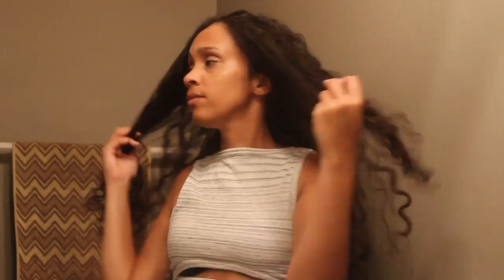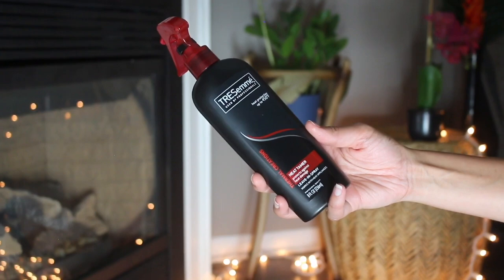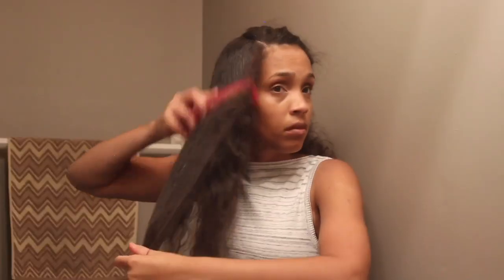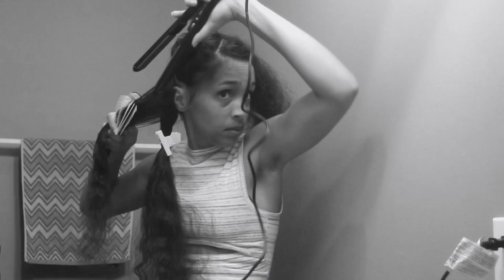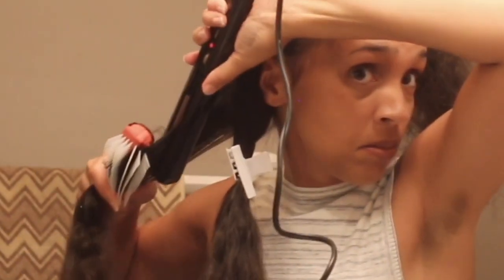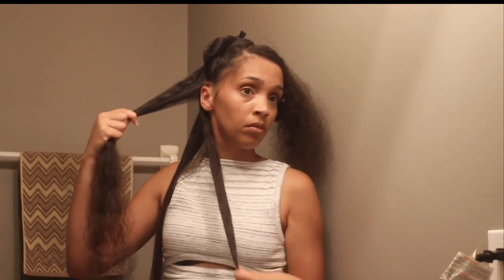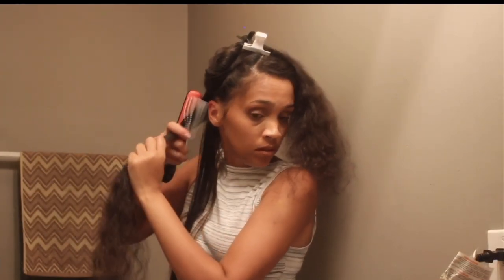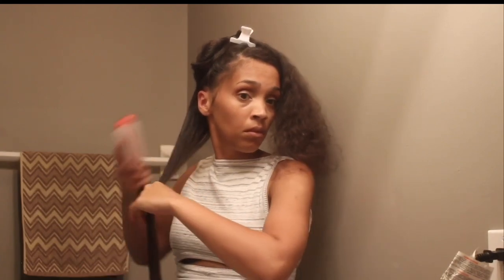SLEEK FLAT IRON HAIR! From Curly to Straight Hair using One Pass| CHI Silk Infusion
Hey Loves! If you'd like to see how I easily flat ironed my curly hair to sleek, silky straight hair you've clicked the right video!

Products Used:

One 'n Only Argan Heat Ceramic Straightening Iron

CHI Silk Infusion

TRESemmé Thermal Creations Heat Tamer Spray, Protective

xoxo,

-Quel ♥